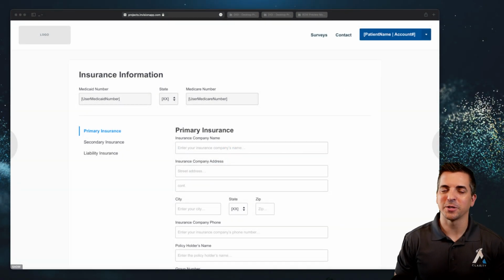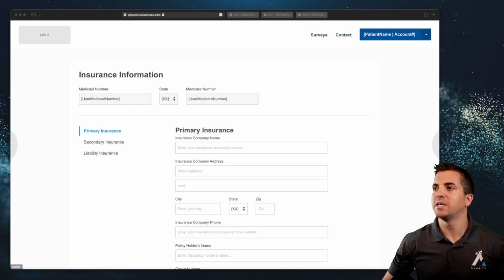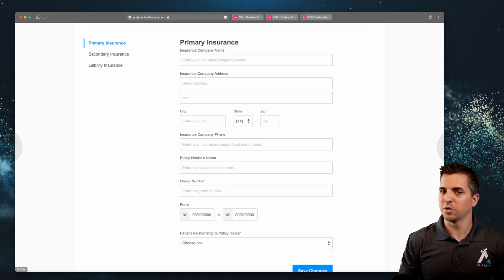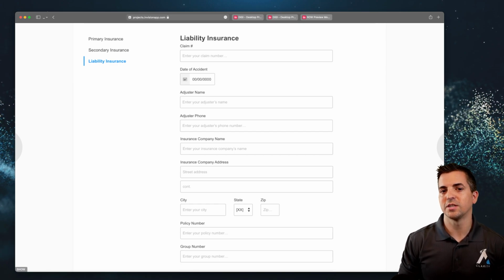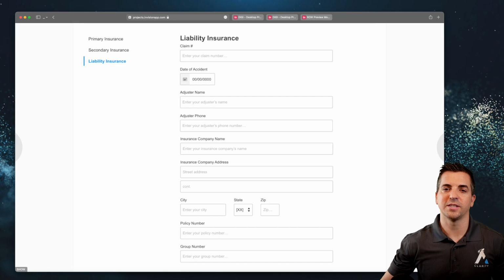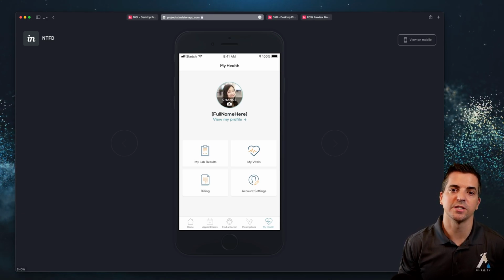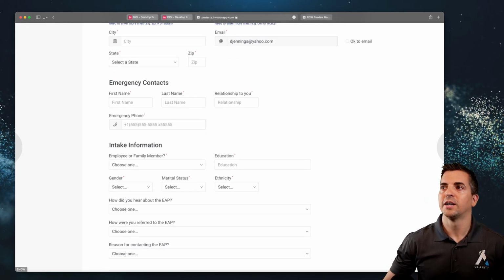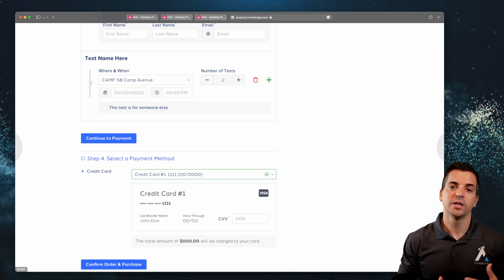What You Need to Know About HIPAA Insurance and Billing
Today, we're going to be taking a look at HIPAA insurance and insurance-based billing and looking at examples of these in the real world. We're going to look at an overall kind of HIPAA eCommerce, a pharmacy type of environment, as well as a medical billing environment. Then we're also going to look at a mobile application that has an omnichannel capable way to bring this data in. As well as some other specific use cases for getting this insurance information and then applying it to the user's record and taking care of the associated billing. So that's going to be integrations, looking into some of the back-office sides of things as well. Finally, we'll wrap up by giving a brief review of some of the security and privacy aspects of this. And with that said, let's get started OK.